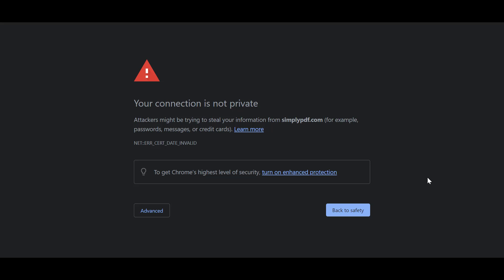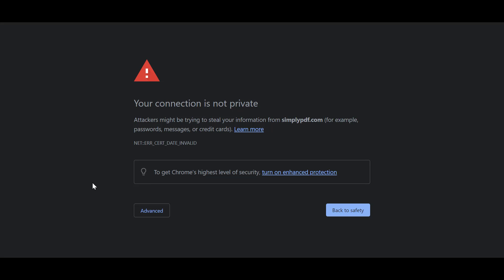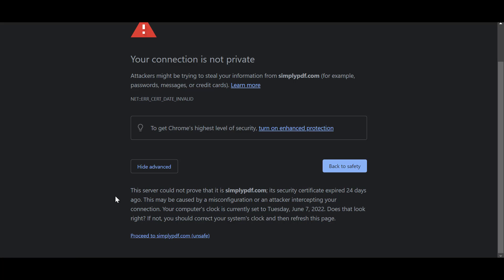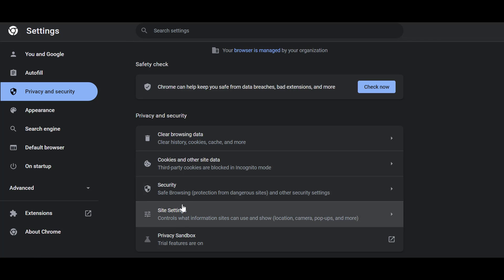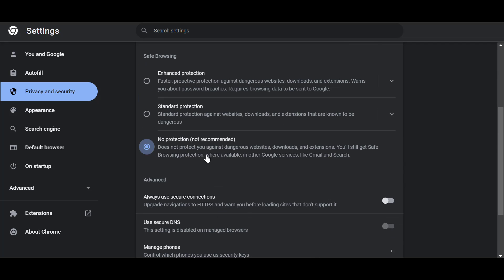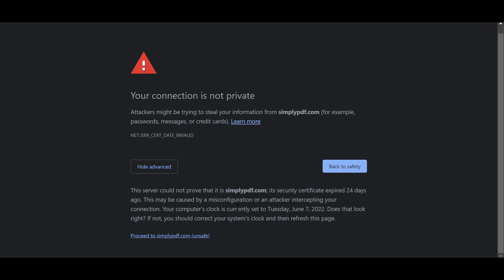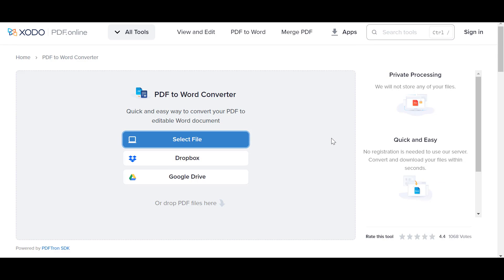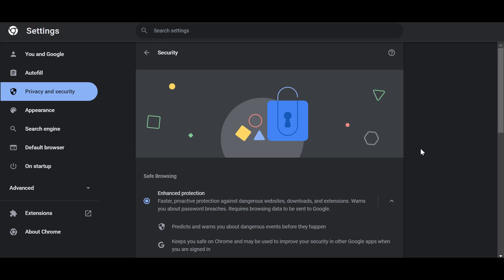Your Connection is Not Private Google Chrome 2022 | How to Fix NET::ERR_CERT_DATE_INVALID Error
In this video, I am going to show you how to easily fix your connection is not private error on Google Chrome. This method works on mobile and desktop.

Your Connection is Not Private Error in Google Chrome 2022 | NET::ERR_CERT_COMMON_NAME_INVALID ERROR
Your Connection is Not Private Error in Google Chrome 2022 | Fix error NET::ERR_CERT_DATE_INVALID